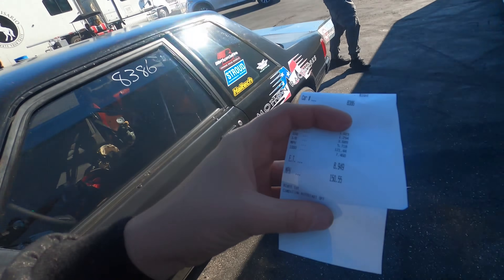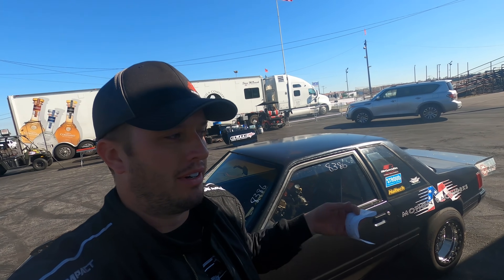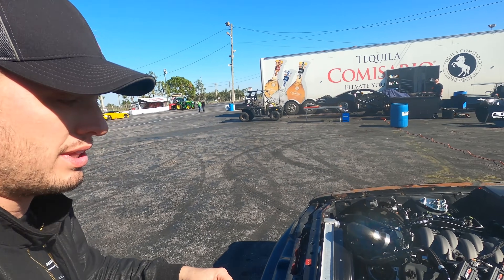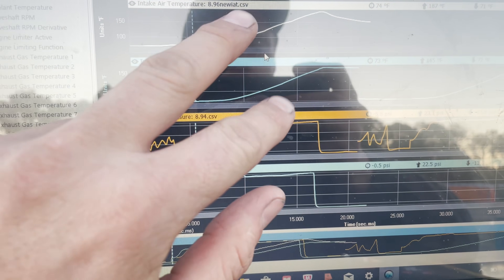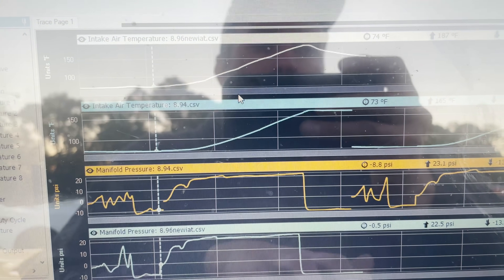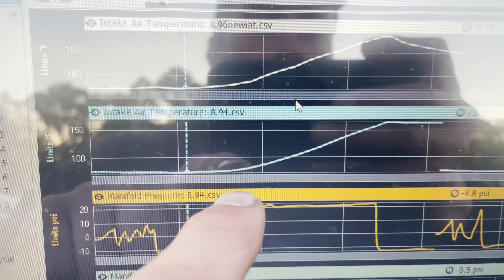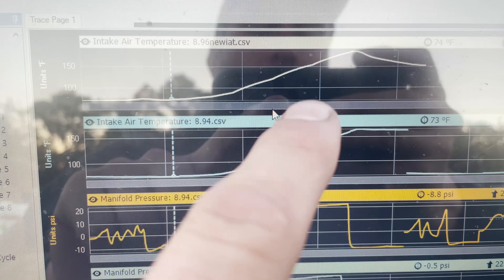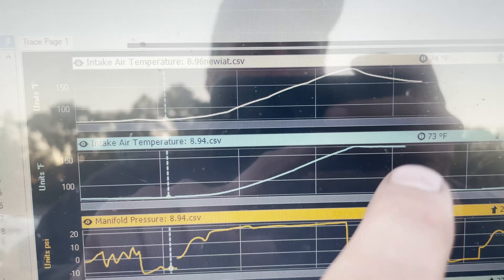Tech Tip Tuesday: RIFE Sensors IAT Sensors Make a HUGE Difference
EFI systems are great, and so is the data that goes along with it to inform us about our run so we can make changes.  However, without accurate, fast, reliable data, are you really making good calls or decisions?  As with many areas in technology, EFI system have evolved, however, some of the sensors we use or are commonly used have not.  Sample rates, data accuracy, and durability have not been a huge topic compared to systems themselves.

Today we talk about IAT sensors. We all are quick to believe what a sensor tells us, but does that mean its accurate? No...  Watch this video and we will show you why the 90s technology IAT sensors commonly used by so many manufacturers can be wrong and dangerous to your racing program.